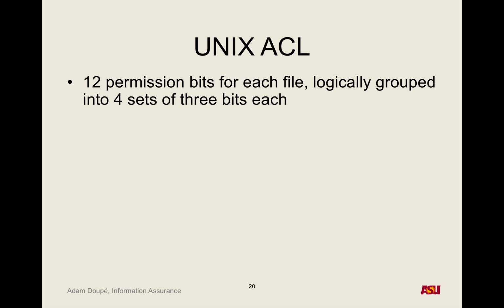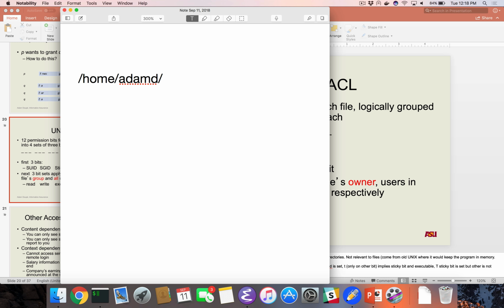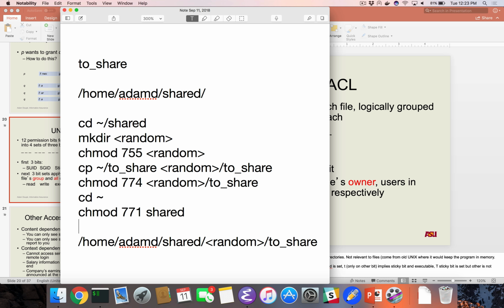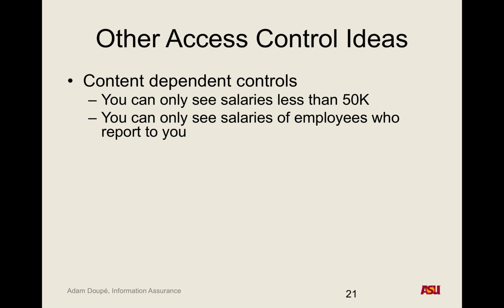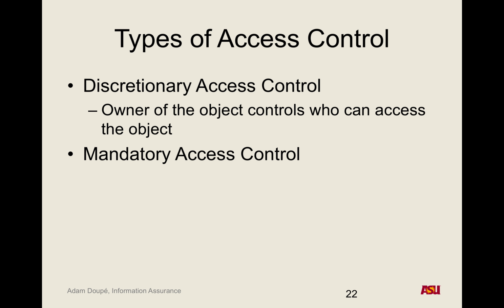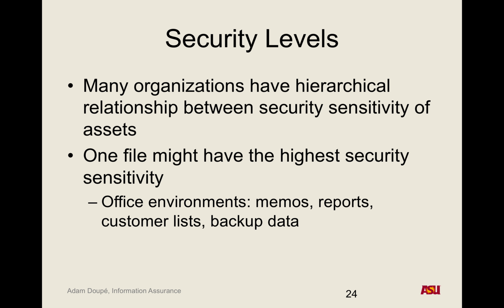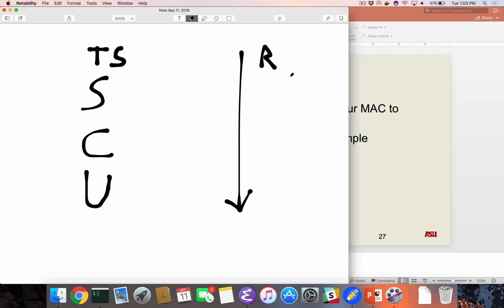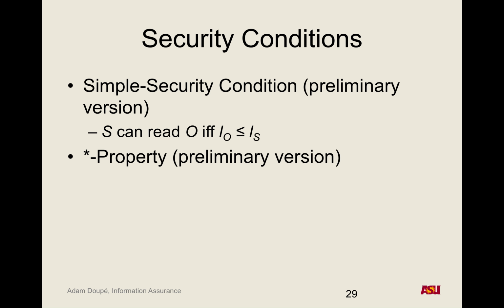CSE 365 F18: 9-11-18 "Access Control pt. 3"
Recorded lecture for CSE 365 F18 on 9-11-18. We discussed UNIX ACL, the limitations of the UNIX ACL model, discretionary access control, and mandatory access control.